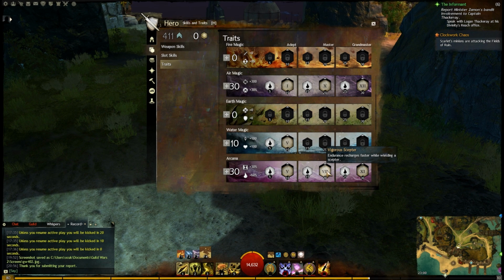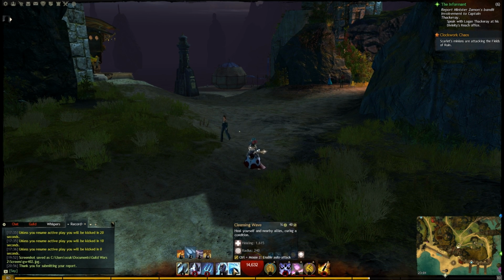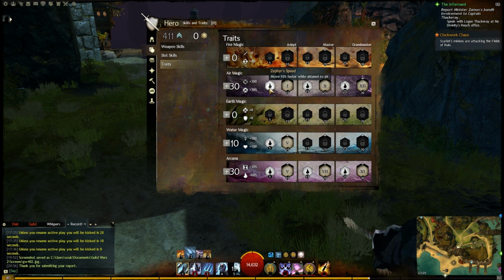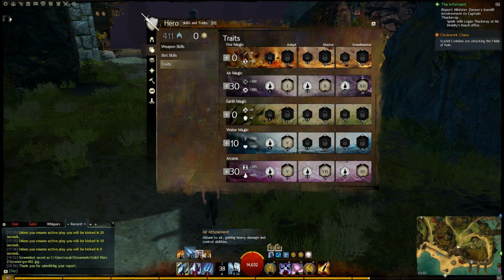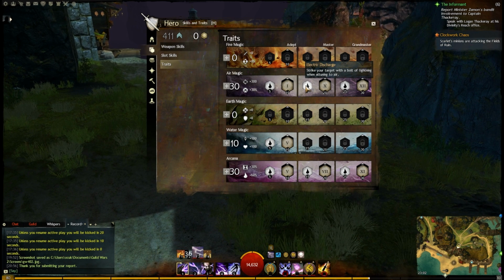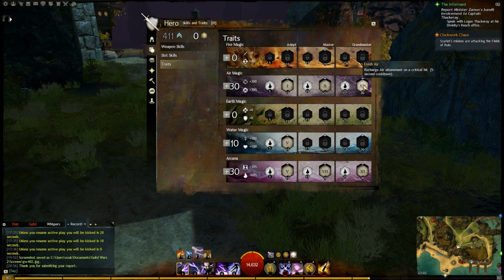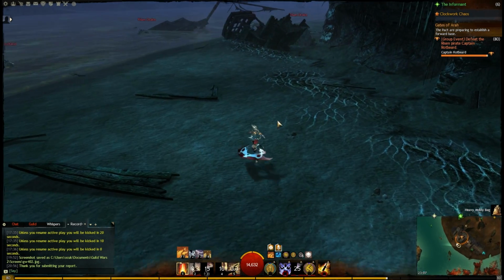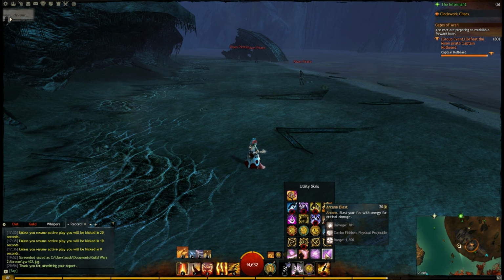Guild Wars 2 - Elementalist Build/Traits (Scepter/Dagger Fresh Air Build)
I have so much fun with this build that it drags me away from my warrior, it's that much fun.

Damned Ele...

Leaving a Like / Favourite is much appreciated and helps me a great deal, and it's free! ;D

If you didn't like this video, leave me a comment / message about why. Feedback is the best way to improve future content.